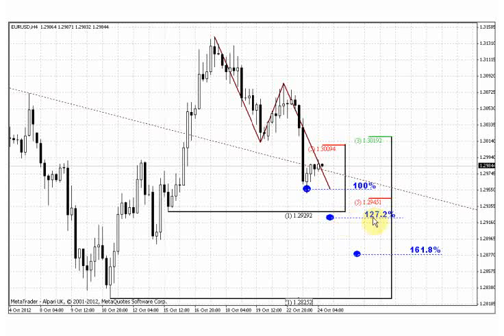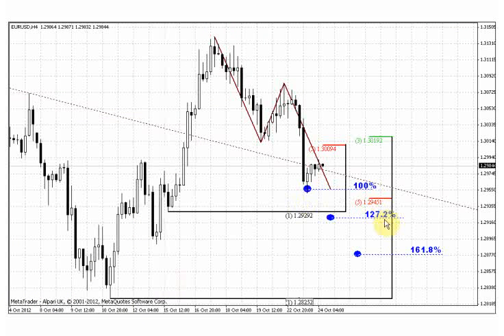ForexPeaceArmy | Sive Morten EURUSD Daily 10.24.12